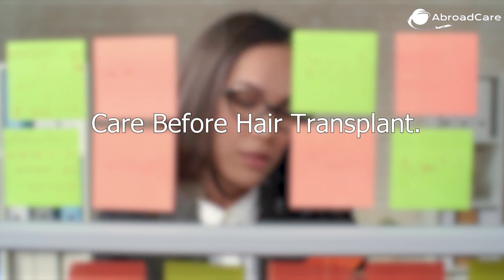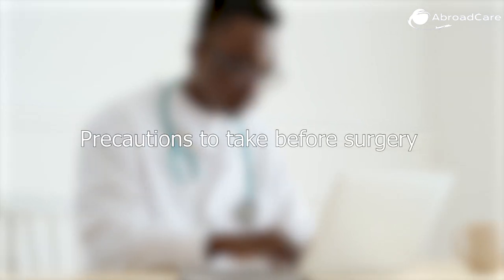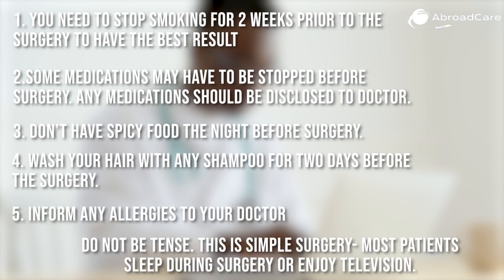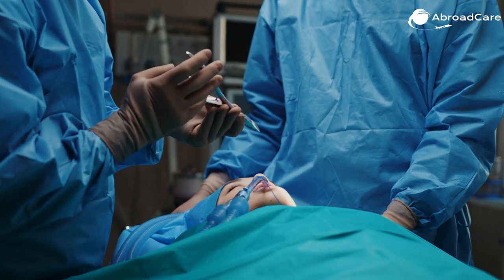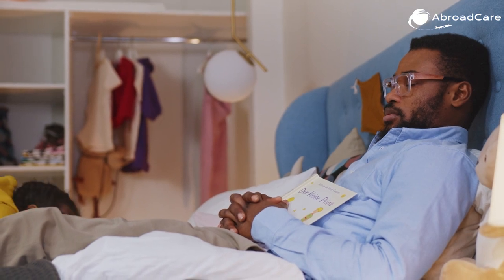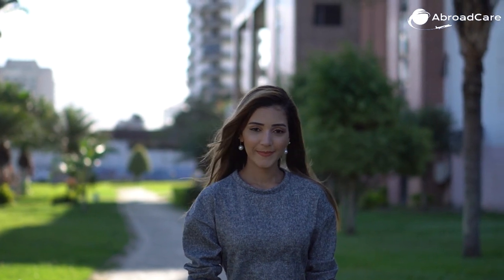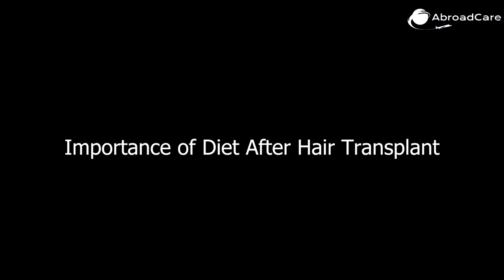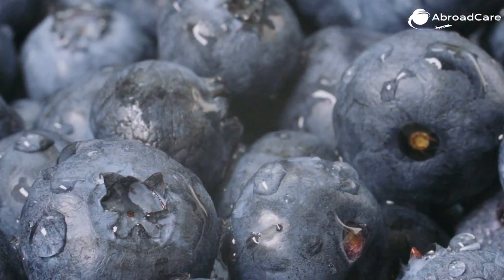How to take care of your hair before and after a hair transplant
Taking care of your hair before and after a hair transplant is important to ensure the success of the procedure and to maintain the health of your hair. Here are some tips on how to take care of your hair before and after a hair transplant:

- Before the procedure, it is important to shampoo your hair with a mild shampoo and conditioner. Avoid using any harsh chemicals or heat styling tools on your hair.

- After the procedure, you will need to be gentle with your hair. Avoid washing your hair for at least 48 hours after the transplant. When you do wash your hair, use a mild shampoo and avoid rubbing or scrubbing your scalp.

- It is also important to avoid exposure to sunlight and UV rays for at least two weeks after the hair transplant. Wear a hat or scarf when you are outdoors to protect your hair.

- Avoid using any hair products that contain alcohol for at least two weeks after the hair transplant. Alcohol can dry out your hair and scalp, which can lead to irritation and itchiness.

- Be sure to follow all of your hair transplant surgeon’s instructions on how to care for your hair after the procedure. These tips will help you have a successful hair transplant and healthy hair.

At AbroadCare, we have built an extensive network with the world’s leading doctors and clinics. This allows us to offer our clients access to the best and latest technologies and treatments. Whether you want a hair transplant, a smile makeover, plastic surgery, or any other aesthetic treatment, we have you covered.

- Tailored packages to meet your exact needs.
- Expert doctors and clinics.
- All-inclusive deals that include travel, accommodation, treatments, and much more.
- Professional, convenient, and affordable
- 24/7 Support - before, during, and after your procedures.
- Concierge services to make your experience luxurious and unforgettable.
- Free initial consultation.